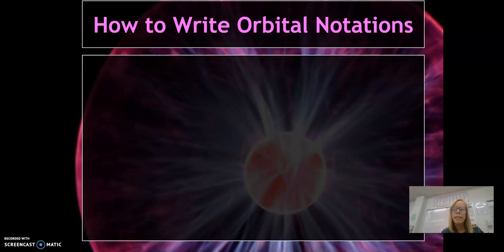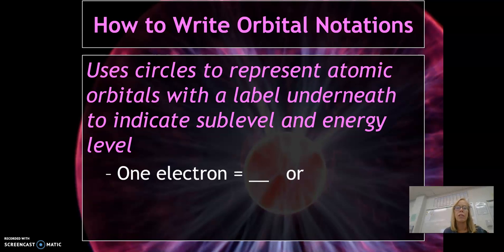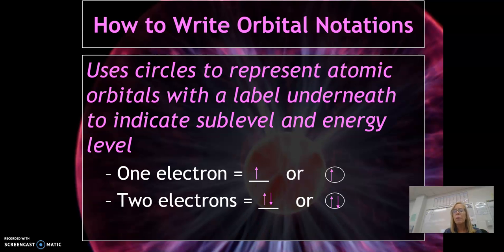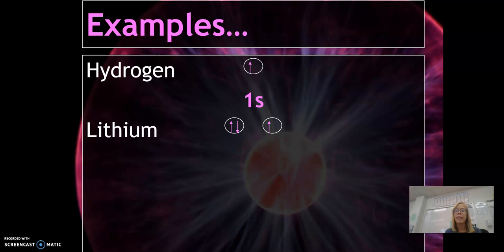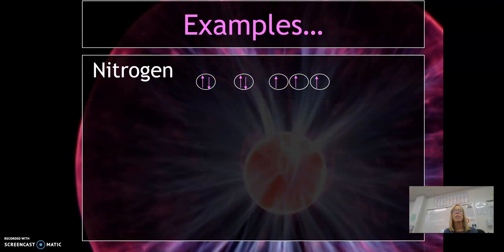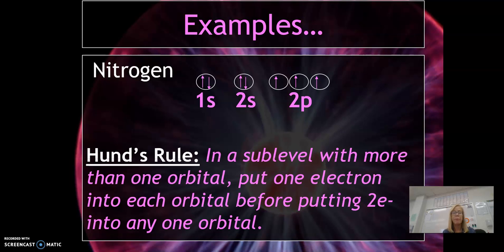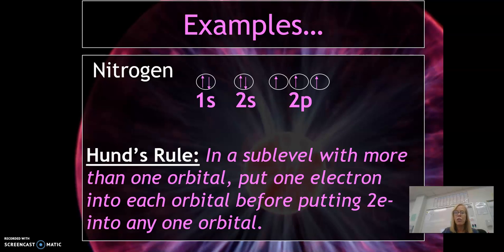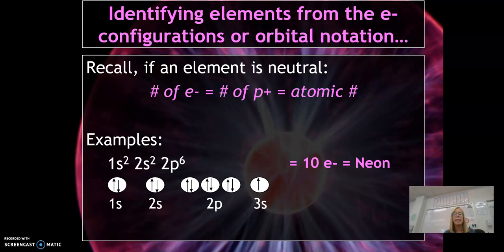Orbital Notations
Orbital Notation Notes